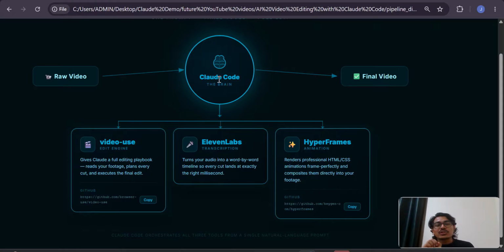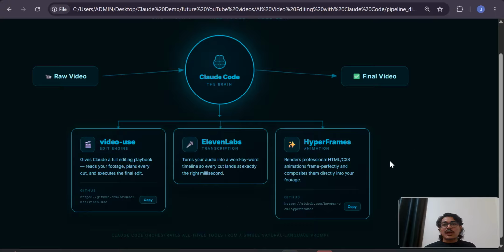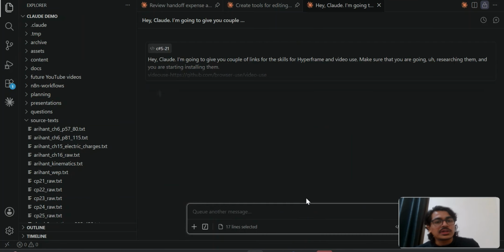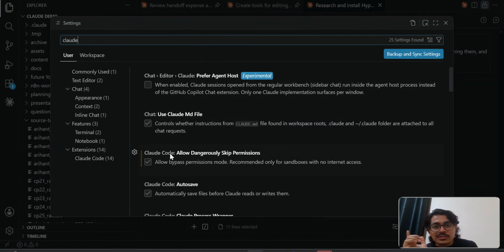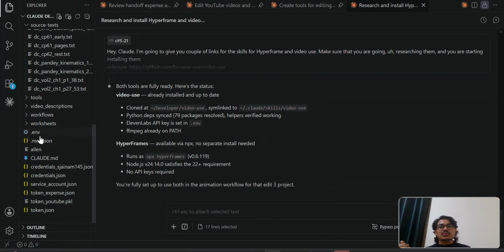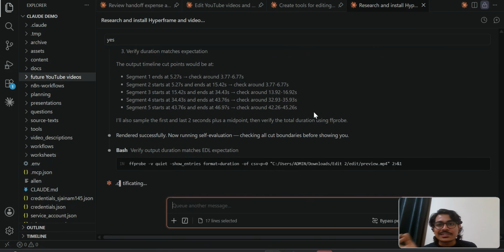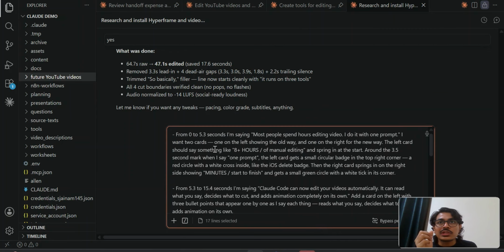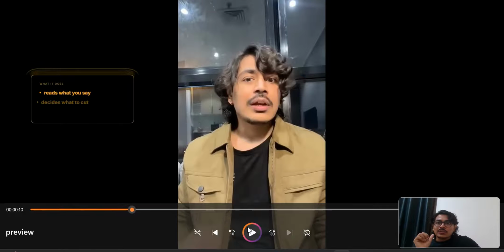Claude Code Replaced My Video Editor in One Command 🤯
I recorded a raw talking-head clip, handed it to Claude Code, and got back a fully edited video — clean cuts, no filler words, and animated glass overlays — without opening a single editing app. 🎬

Here's exactly how the whole pipeline works and how you can set it up too. 👇

📌 Chapters:
0:00 — Intro & Demo
01:08 — How the Pipeline Works
05:43 — Setting Up VS Code & Claude
11:47 — Eleven labs API Keys & Running the Edit 1
14:58 — Reviewing Edits 1 & some Tips
21:15 — Final Result